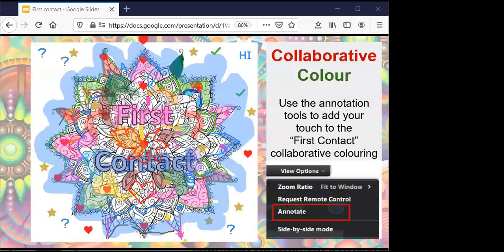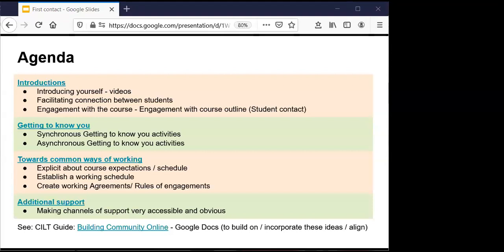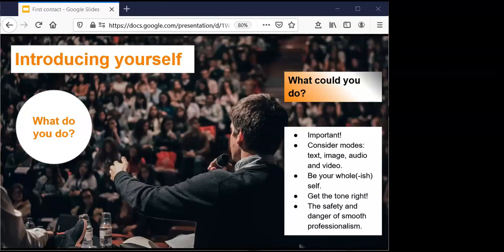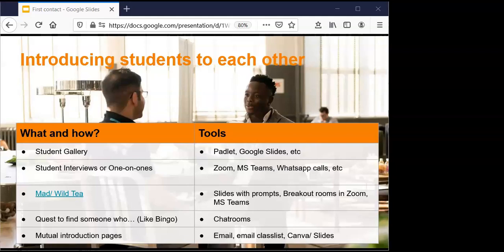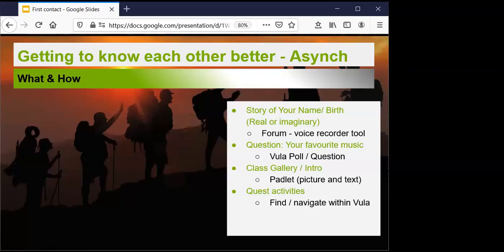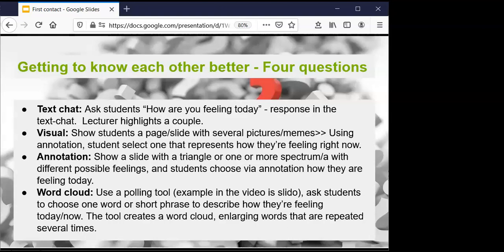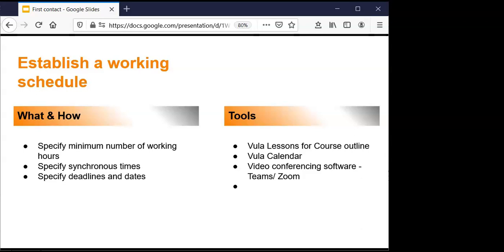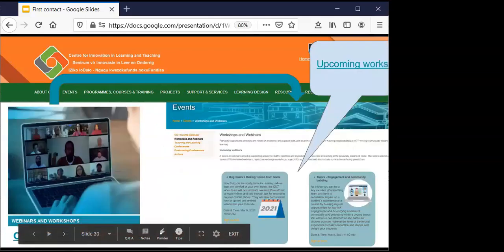First contact: Meeting your students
Once upon a time it was easy - you walked into a lecture Theatre and said “Morning everyone. My name is [Insert name here], and I'm here to teach [Insert course name].” That time is not now but we can offer you some strategies and techniques for introducing yourself and making first contact with yur class. By the end of this interactive session, you will have developed a focused plan for making first contact with your students. For this session, you need a laptop or desktop, your phone and place where you might be able to work out loud!